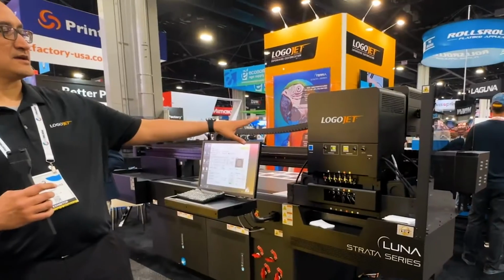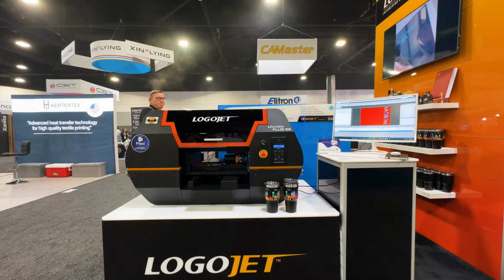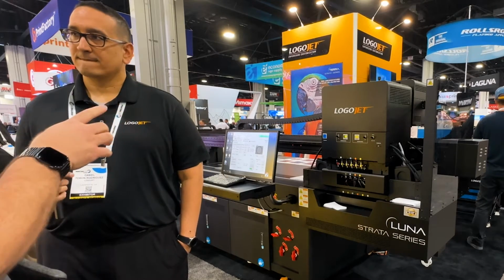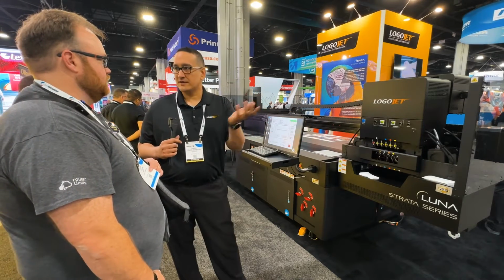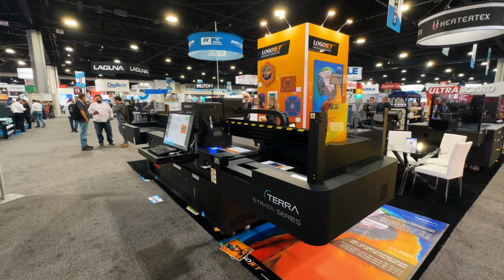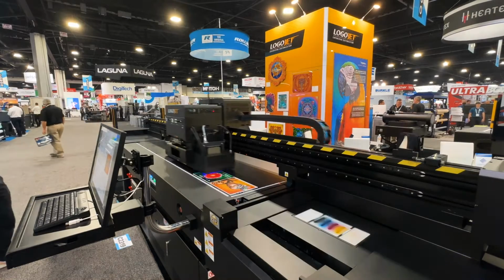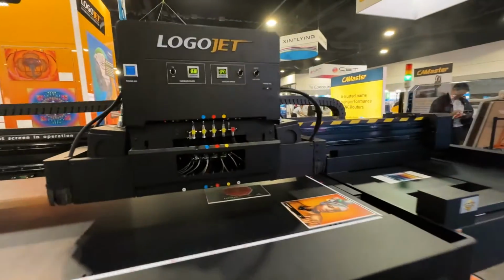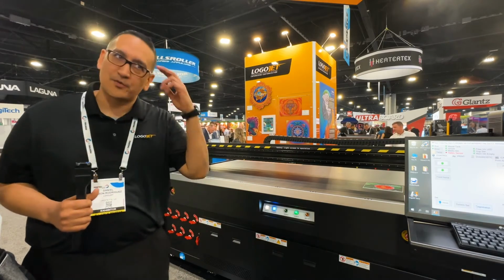New Printers from Logojet - Printing United 2023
Today we're showing you the printers that Logojet released at Printing United 2023. Since recording this video, we now have the 40x plus in the shop. They have also dropped the price of the smaller machines.

Need a wholesale supplier for yard signs, stickers, or foamcore? FireSprint.com is a Trade only supplier.

Summa, HP, and Epson sales rep
Garrett Scotland

The Design Service I use